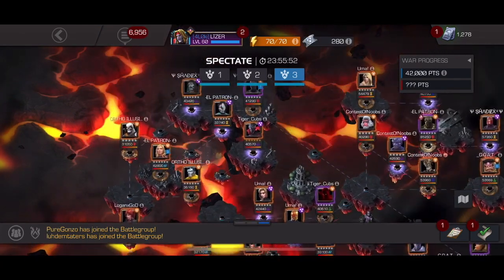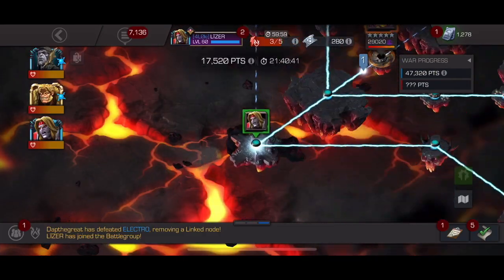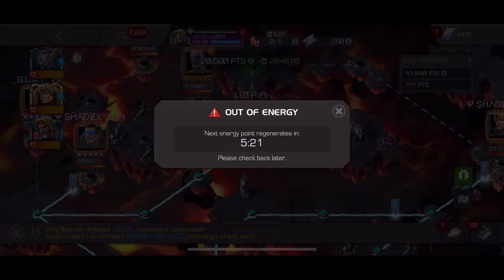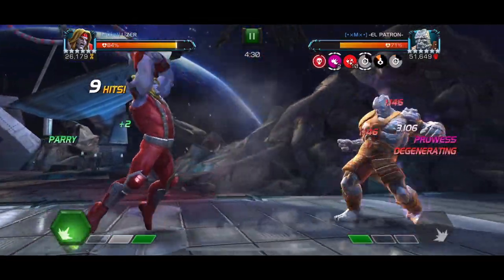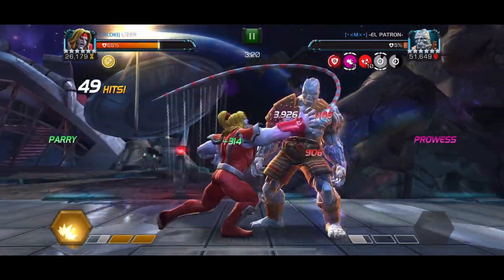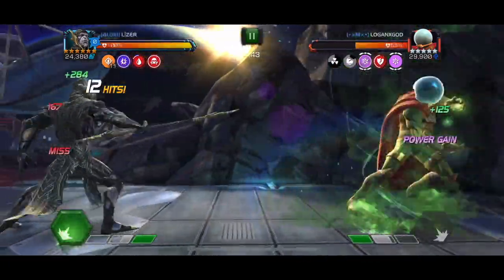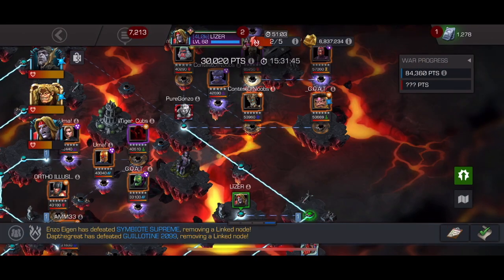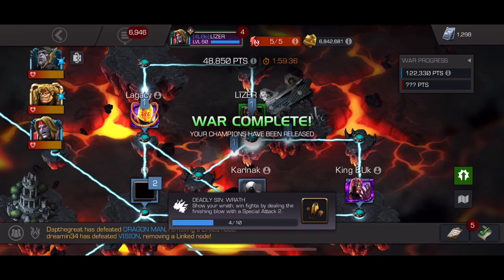Alliance War S21 War 4 // 4L0ki v *M* aka Matrix ft. Rank 3 Corvus! // Path 3 & 7 + Node 23 Korg!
Hey, guys, I've got a pretty short war this time. 4Loki is playing M aka Matrix and lets just say this war was a tough one.

I am going to be on path 3 in section 1, path 7 in section 2, and taking a Rank 3 6* Korg on Node 23 (again). I also get to do a little bit of boss cleanup but he was all but down when I got there.